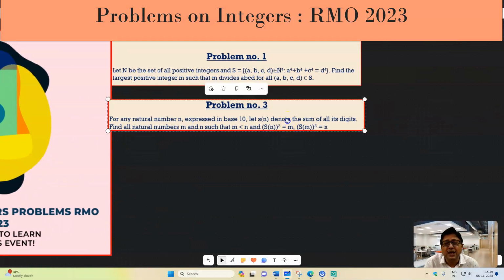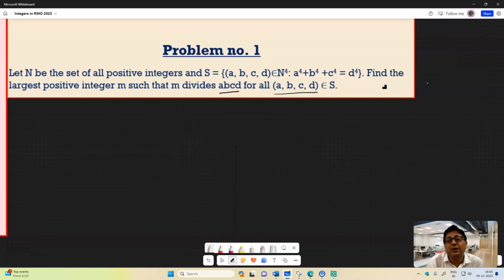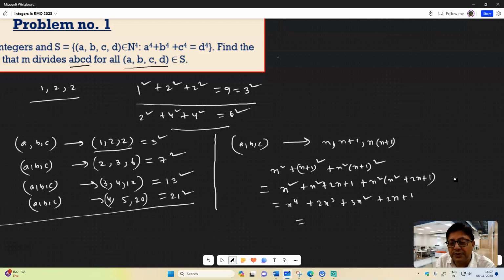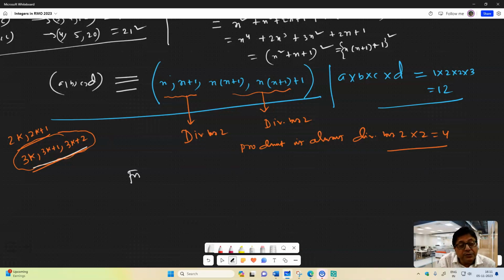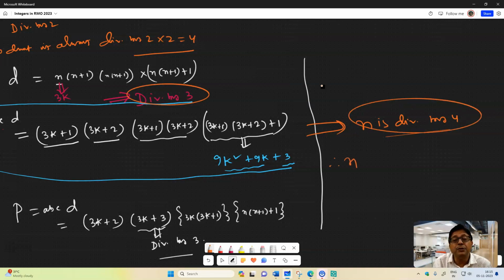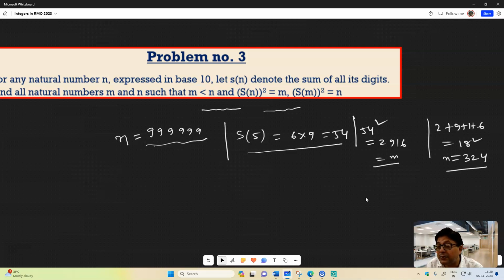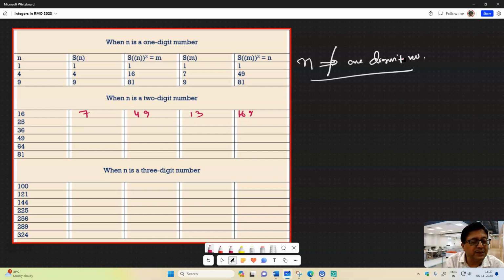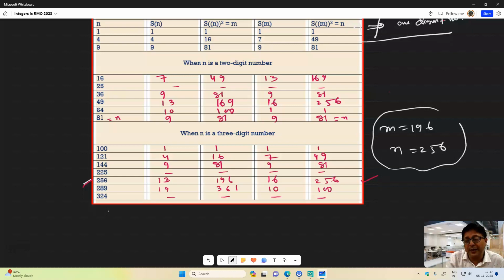RMO -2023: Integer problems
In this video, we unravel the intrigue of RMO 2023's challenging integer problems. Join us as we dissect both problems, providing step-by-step solutions and invaluable insights into the world of mathematical integers. Sharpen your problem-solving skills and gear up for future mathematical adventures. If you love integers, problem-solving, and competition math, this video is your playground.